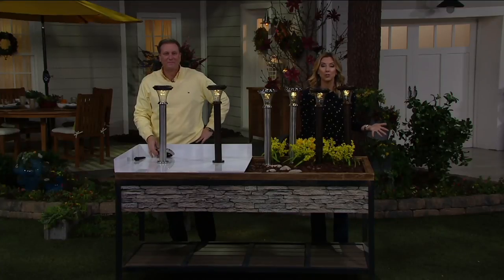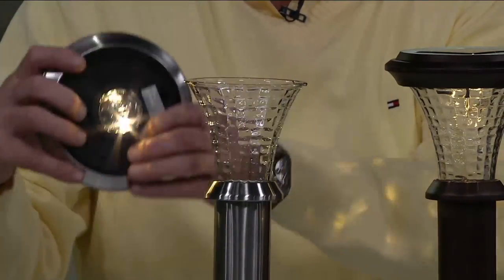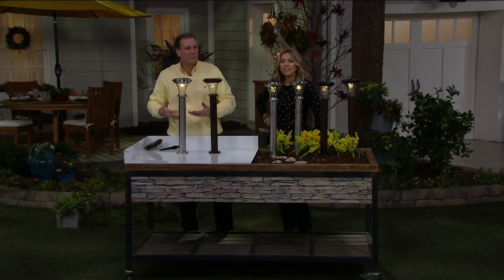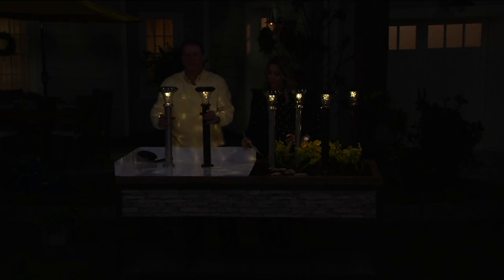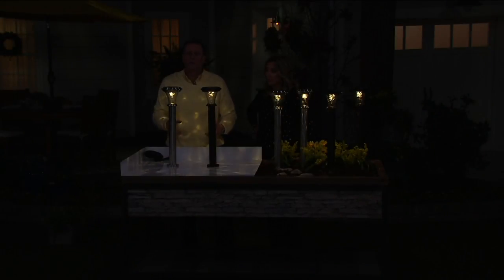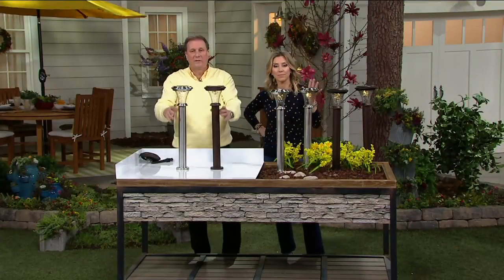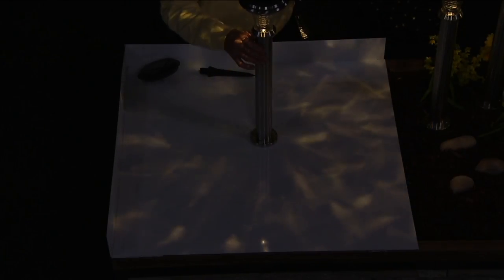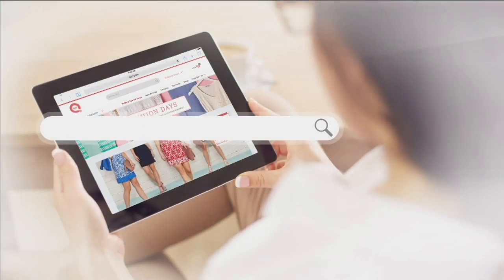Paradise Set of 2 Rotating Solar Bollard Path Lights on QVC